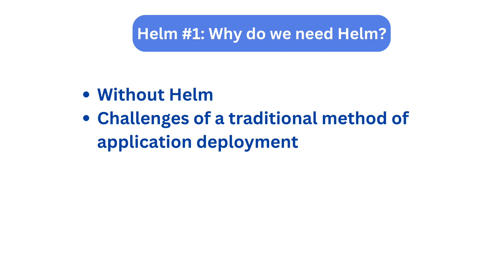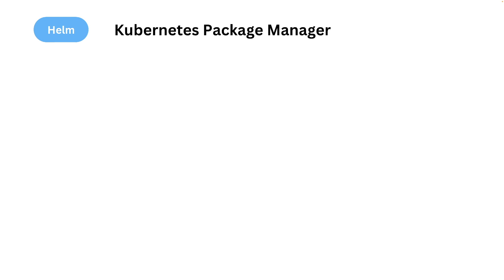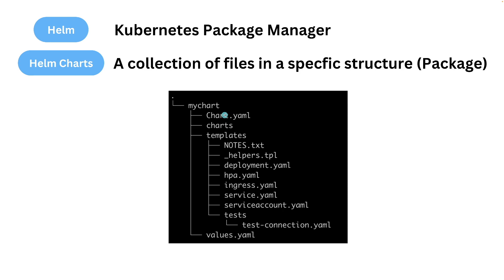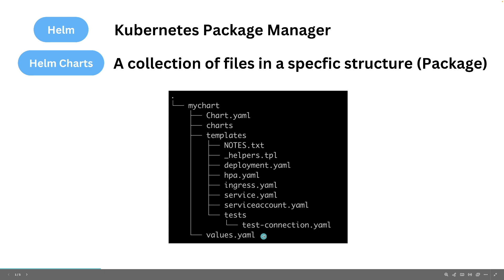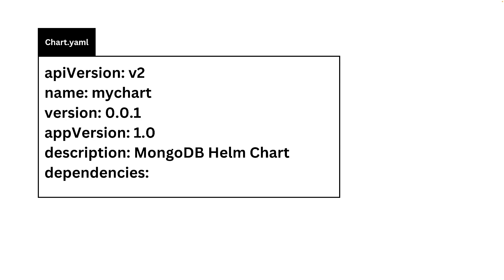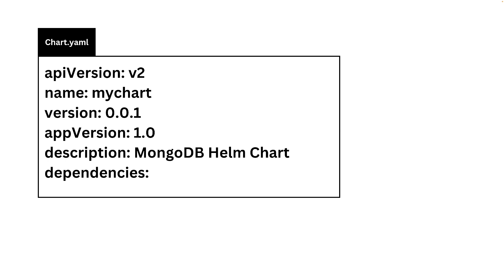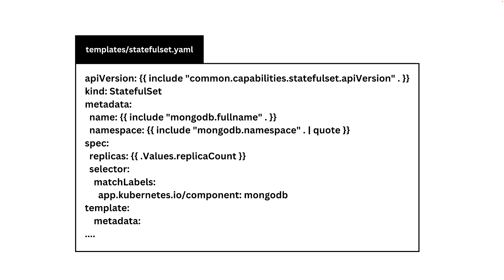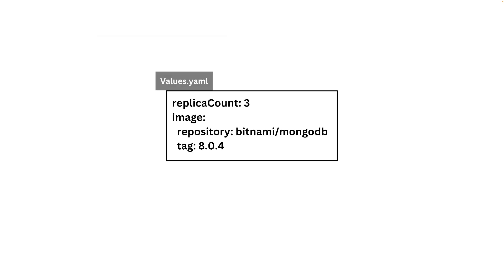Helm Tutorial #2 - An introduction to Helm Charts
In this video, I'll introduce what Helm Charts are and the file structure of a typical Helm Chart.